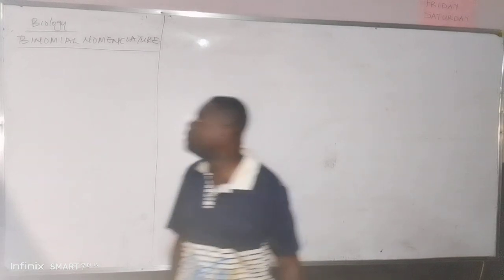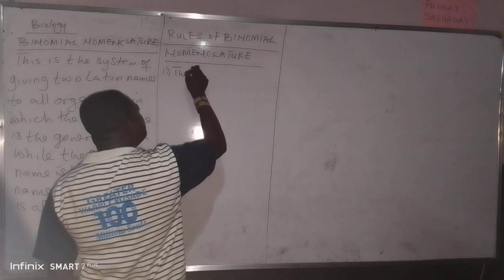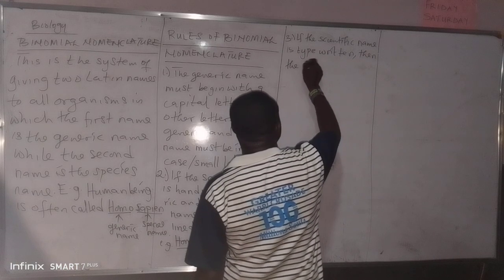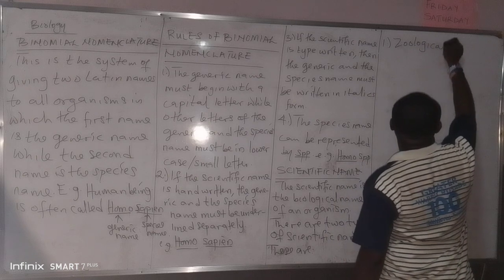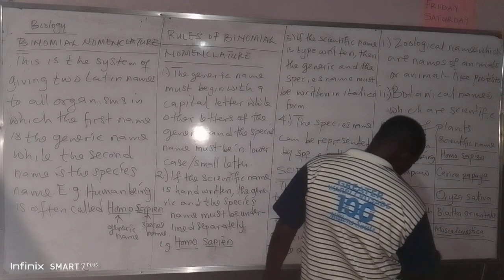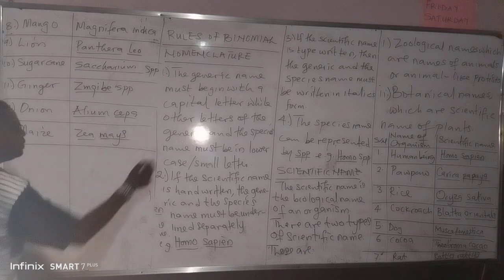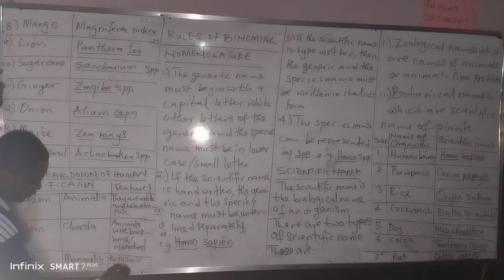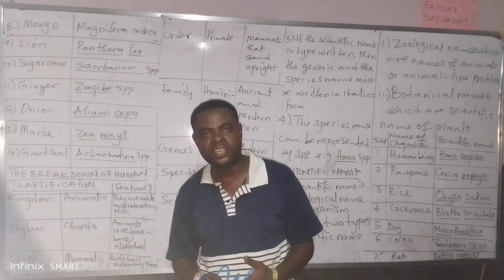(Biology) Rules of Binomial Nomenclature